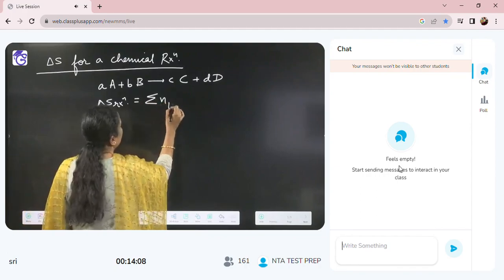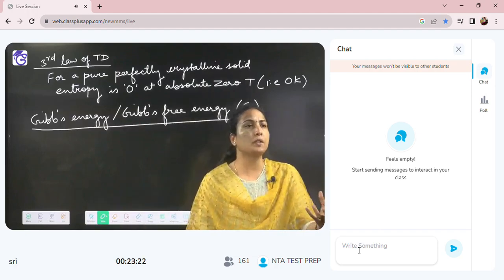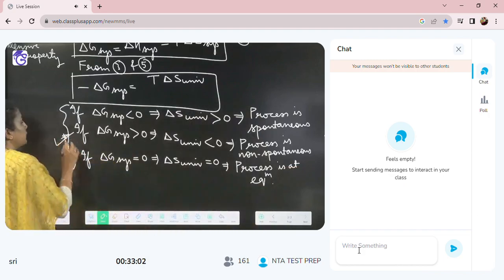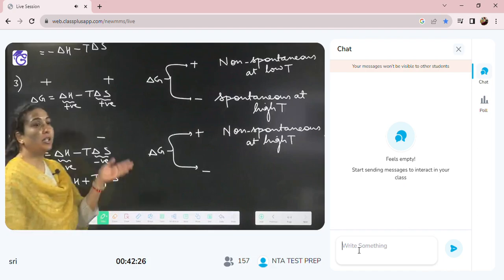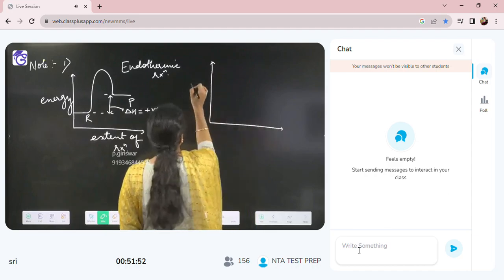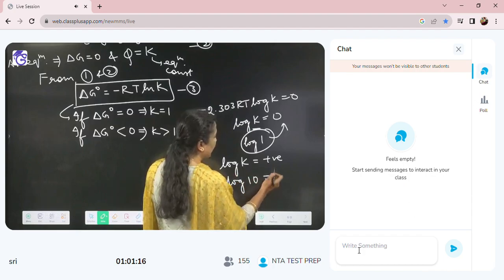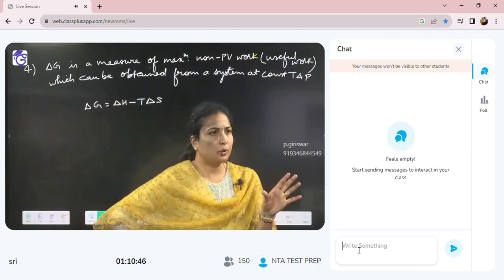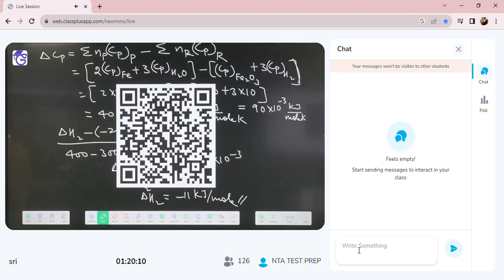gibbs energy and predicting spontinity